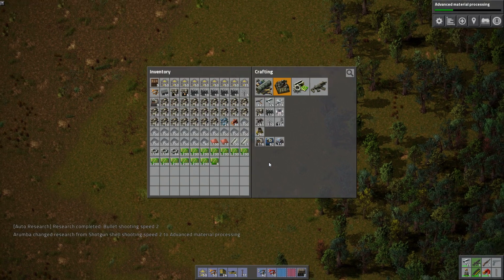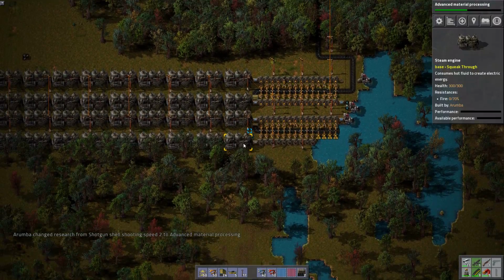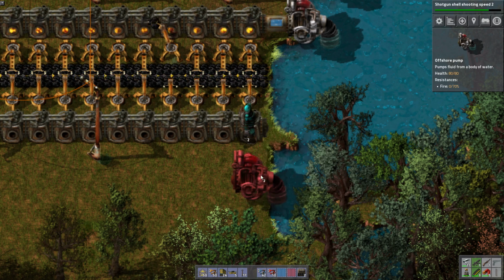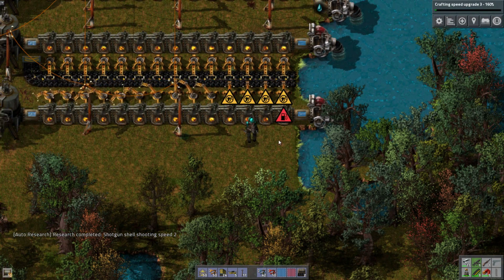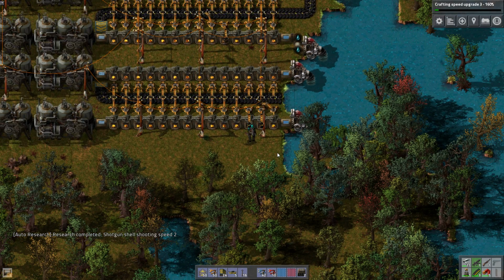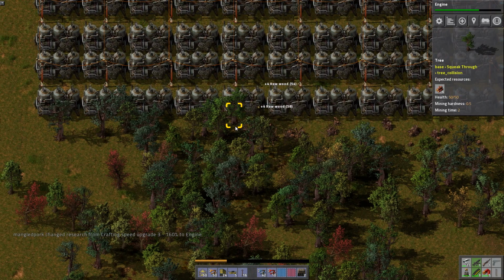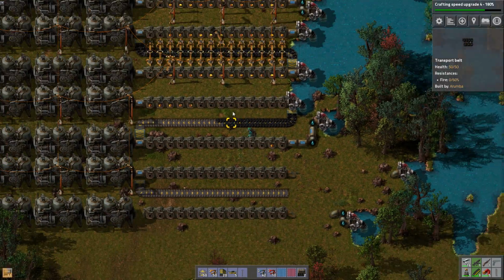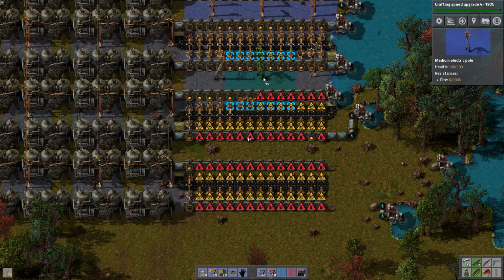Factorio MASA 5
Let's play Factorio 0.14 with friends!  Welcome back to "MASA"!